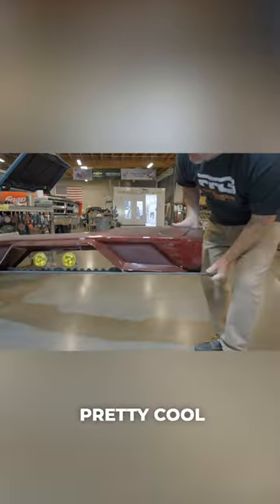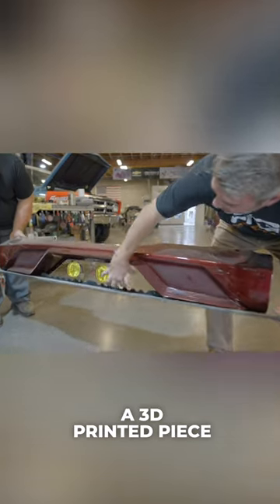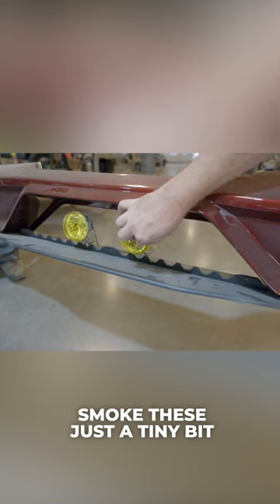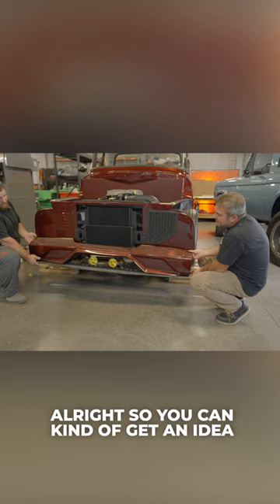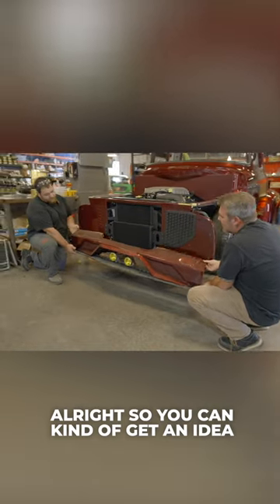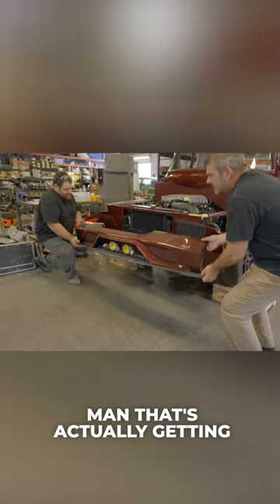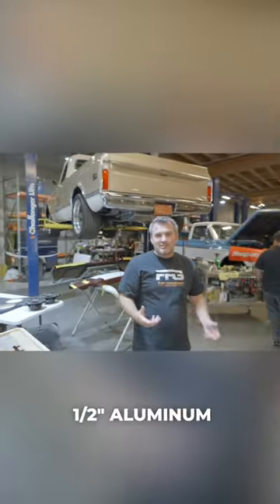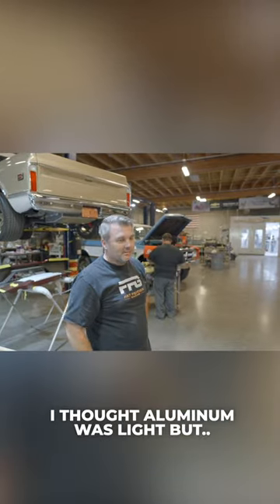1956 F-100 Front Grille!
Here's a front grille that we have going on this 1956 F-100! If you missed the full video on what we have planned for this truck, you can find it on our YouTube Channel!